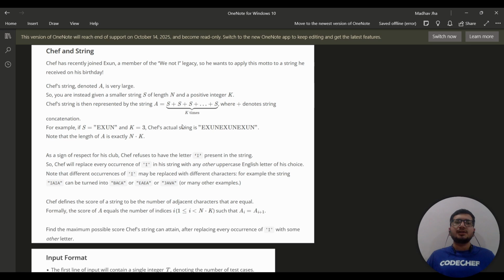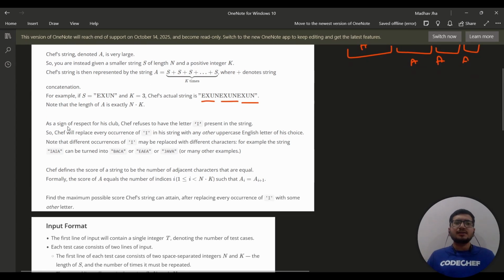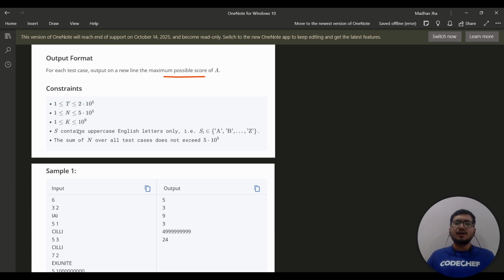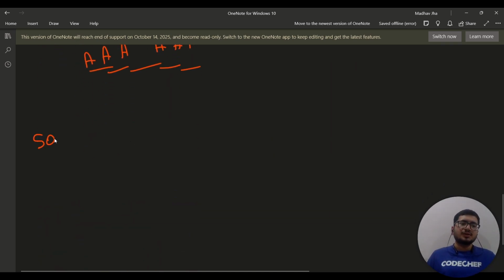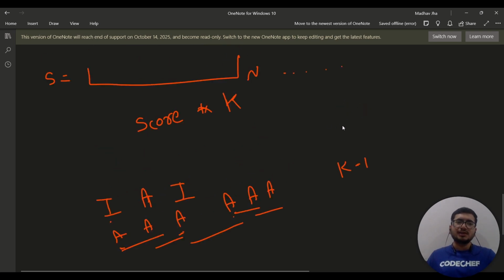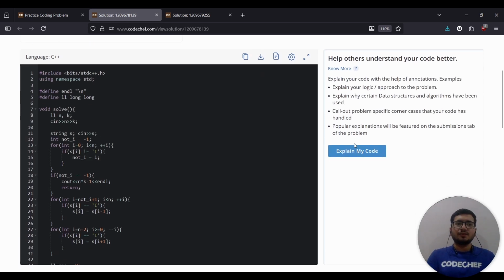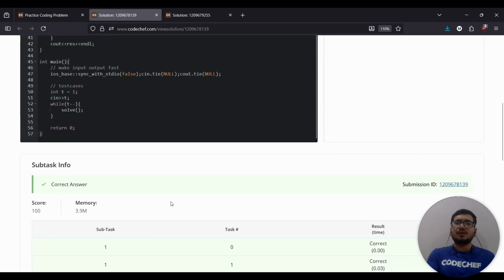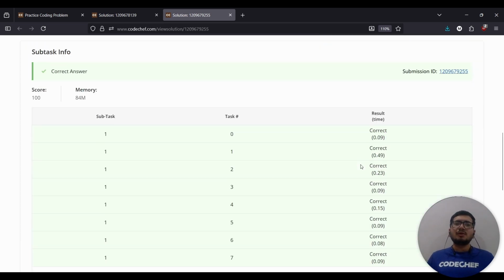Chef and string | WENOTI | Starter 213 | CodeChef Official Solution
Operate on strings and compute counts or relations between characters using frequency and subsequence logic. A clean string manipulation problem from CodeChef Starter 213.”